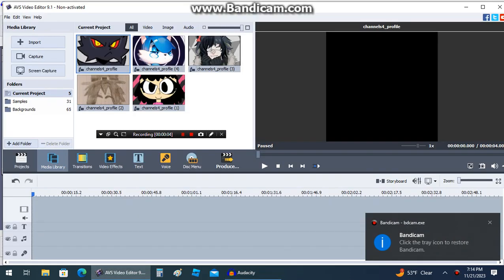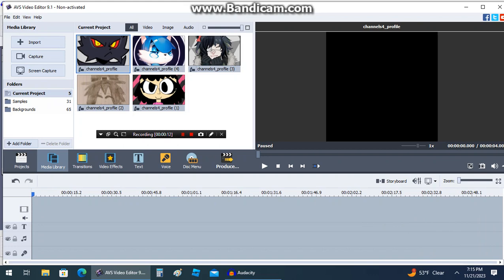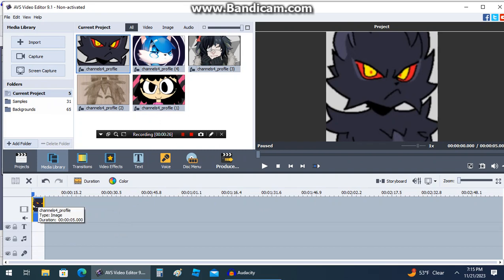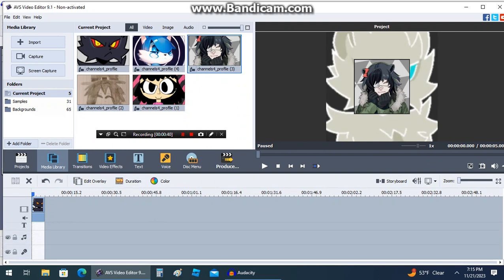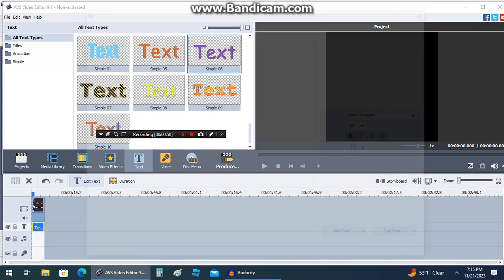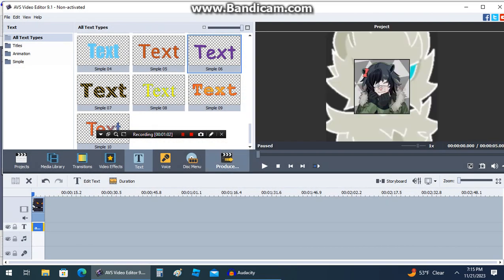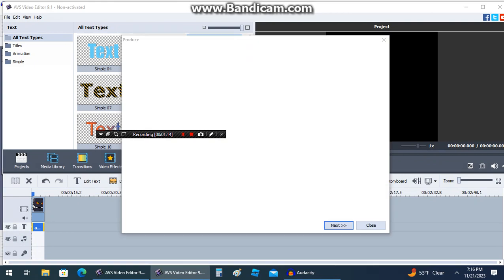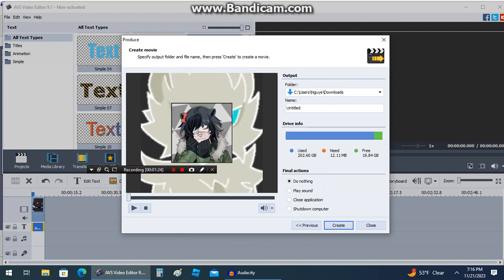video editing tutorial feat. users in the description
Credit to anyone who owns their content in the video.